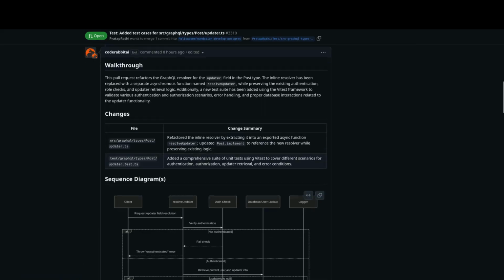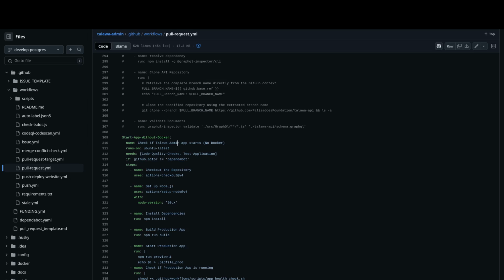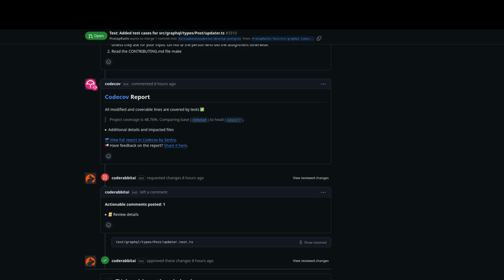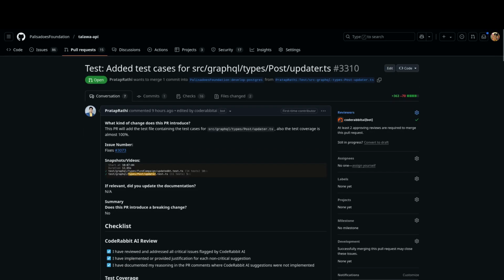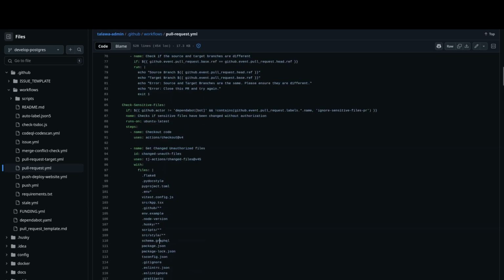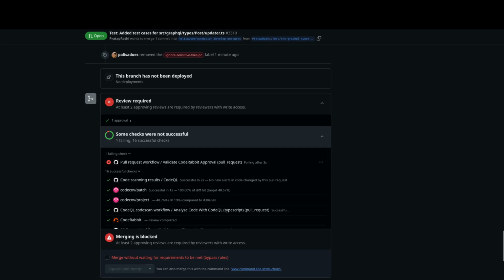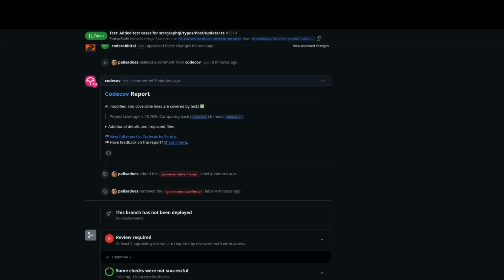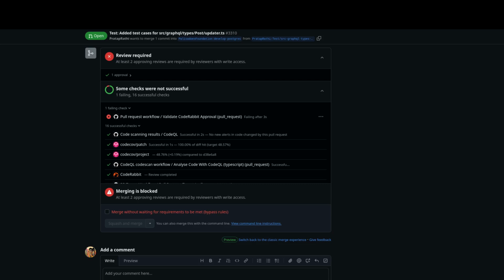The Palisadoes Foundation: Pull Request Queue Management - Volunteer Tips